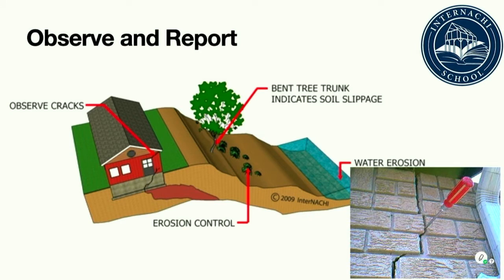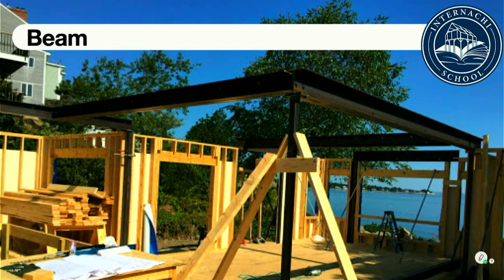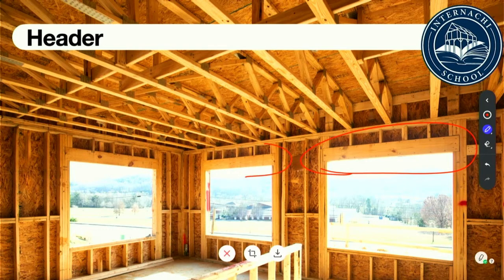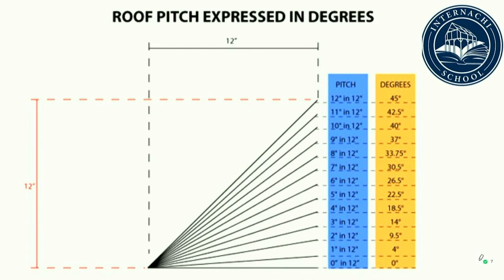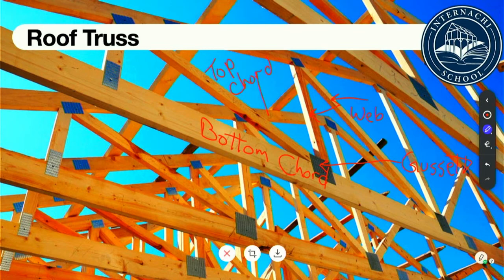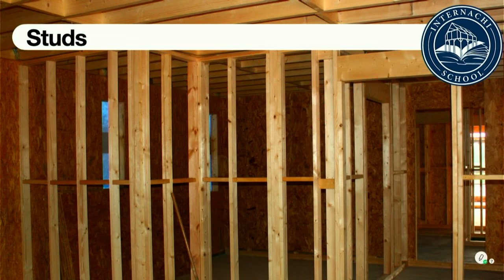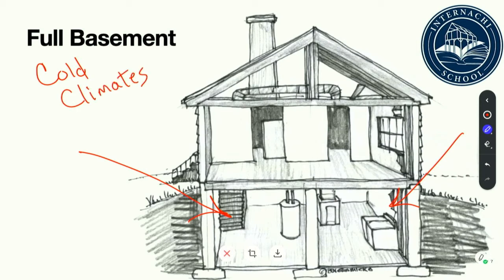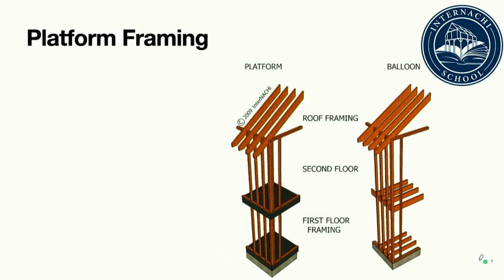Structures - 01 Introduction and Terms